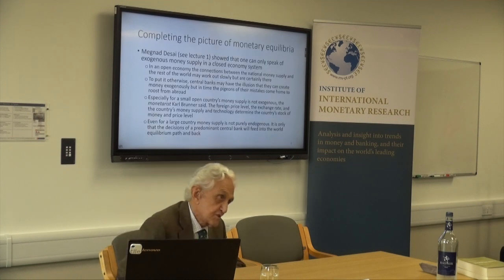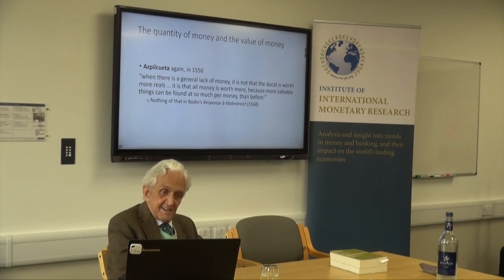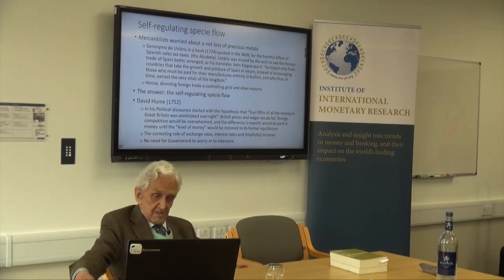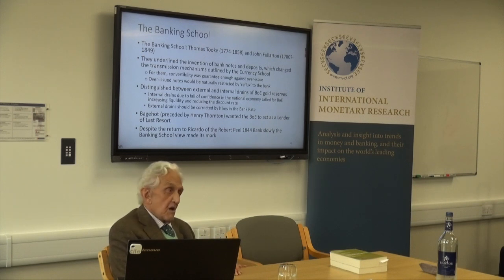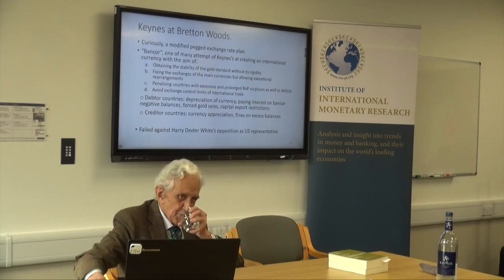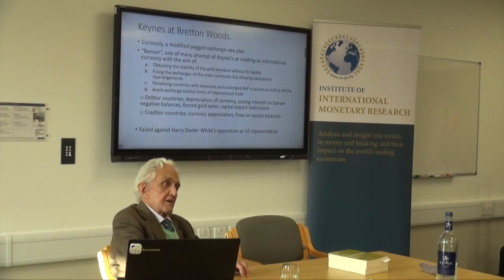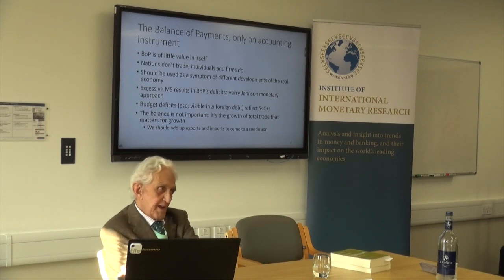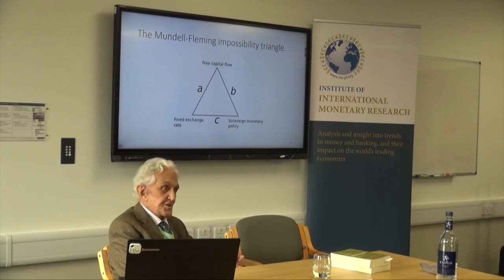IIMR History of Monetary Thought Series (Lec. 3): 'Money in an Open Economy'. Pedro Schwartz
Professor Pedro Schwartz (UCJC, Madrid and IIMR): 'Money in an Open Economy'.

Lecture 3 in the series, 'History of Monetary Thought through the eyes of the Classics', by IIMR. Filmed at the University of Buckingham, 31st July 2019.